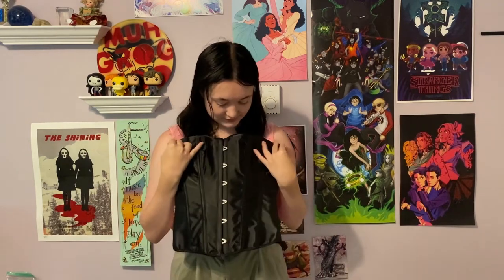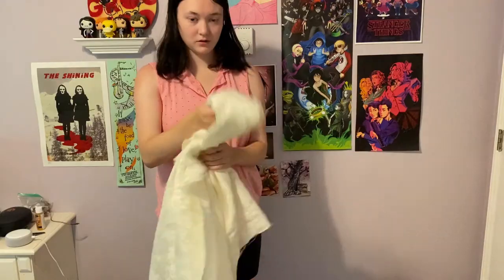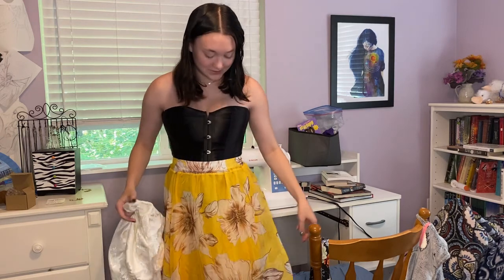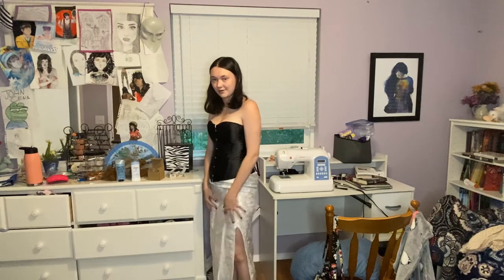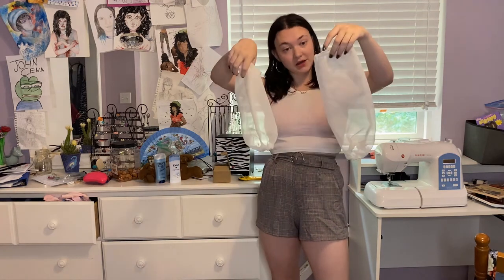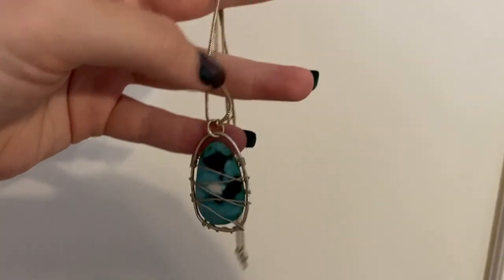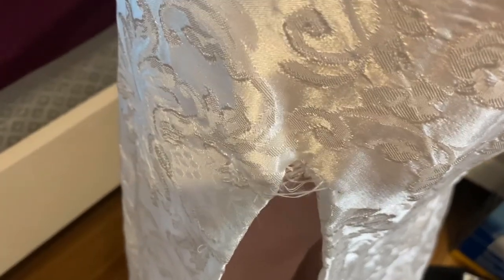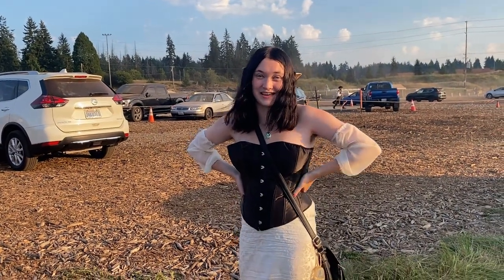My First Ren Faire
Here's a very delayed video of me making an outfit for my first renaissance fair. What a journey.